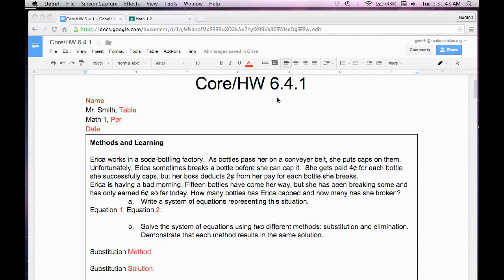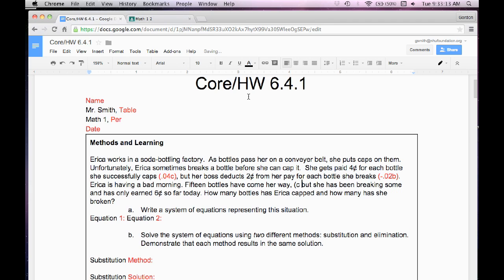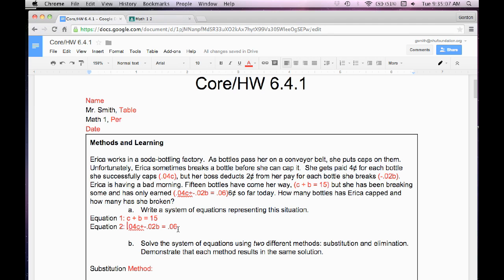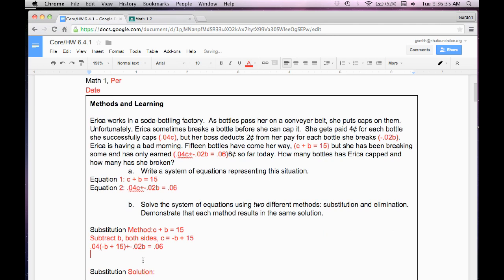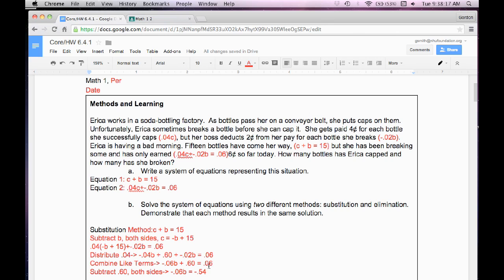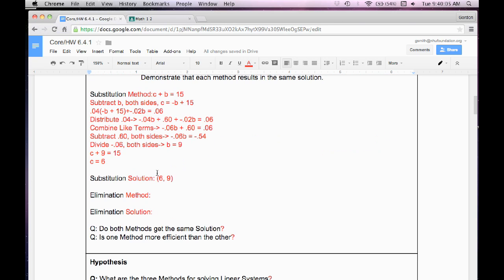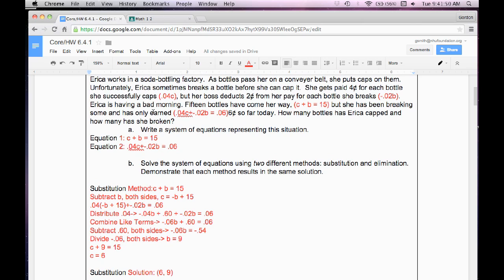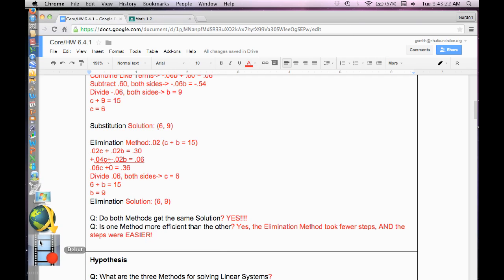6.4.1 Methods and Learning